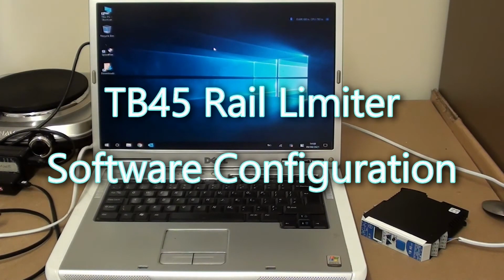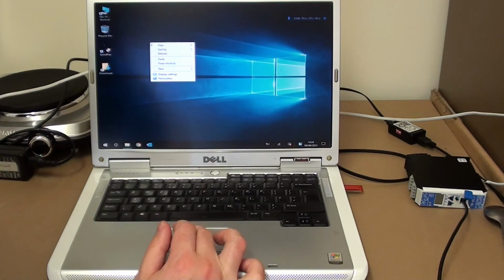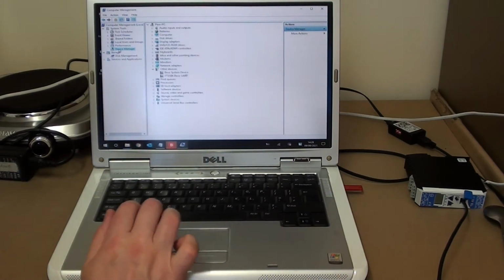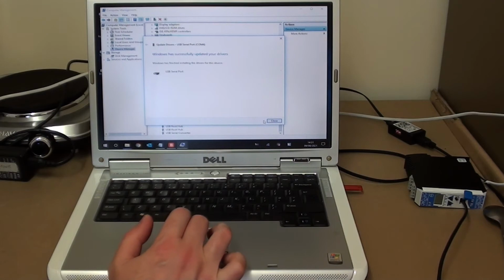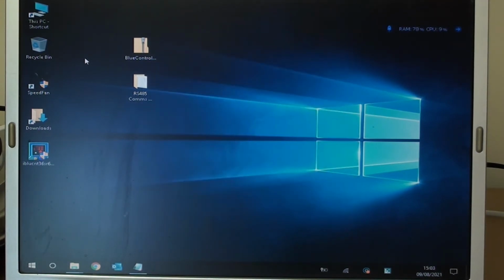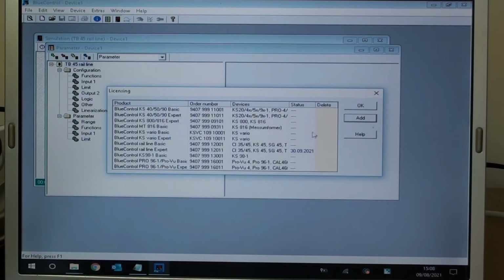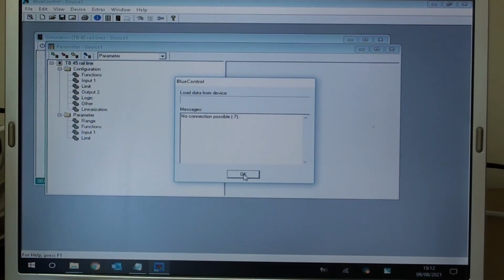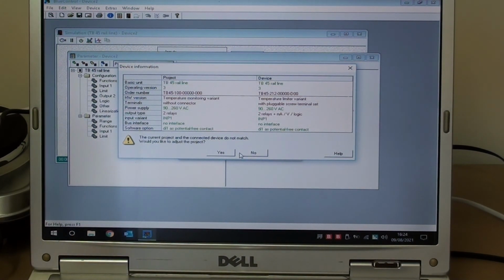TB45 Rail Limiter (West/PMA) - BlueControl Software Configuration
West/PMA TB45 Rail Limiter driver installation and configuration using BlueControl software is explained in this electrical engineering video tutorial by Adam Cherrington.